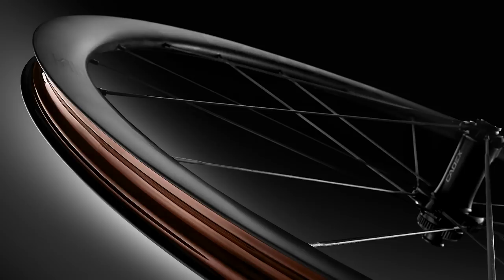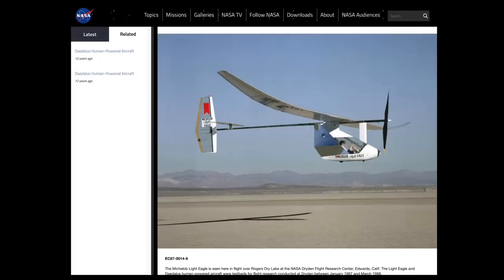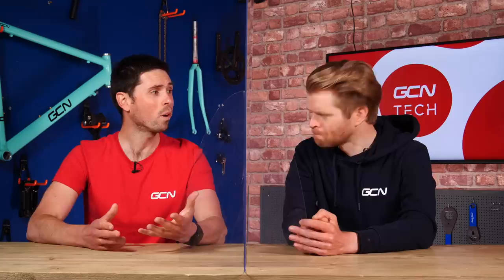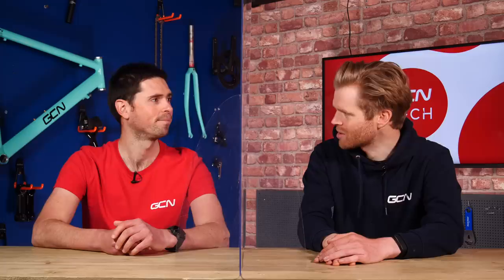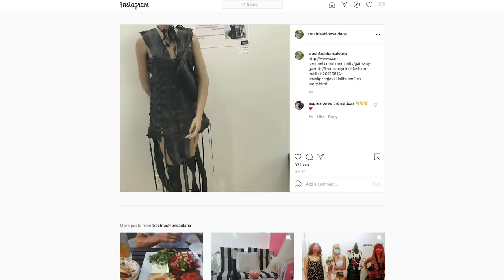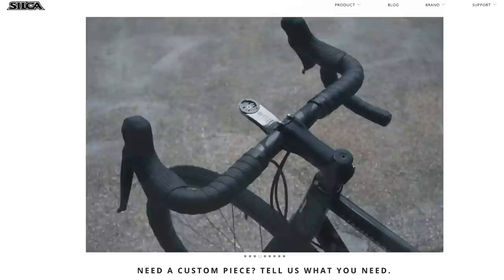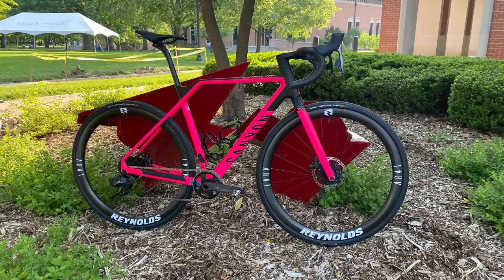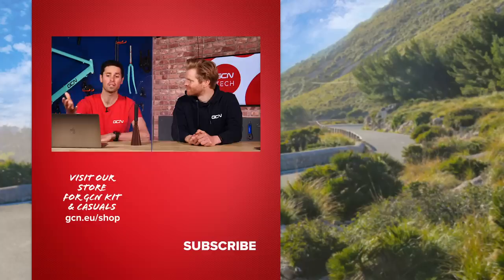The Most Weird And Wonderful Bikes In The World! | GCN Tech Show Ep. 179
This week, on the GCN Tech Show, we're looking at some of the most weird and wonderful bikes in the world! We've got them all - flying bikes, weatherproof bikes, even bikes that mow your lawn! We've also got all your usual favourites; hot tech, screw riding up grades, and the bike vault!

Get involved with this week's GCN Tech Show over on the GCN App!

What do you think of Silca's new 3d printed mount?

0:00 Intro
0:33 Last Week’s Poll
1:08 Weird and Wonderful Bikes!
7:36 Hot Tech
14:44 This Week’s Poll
14:51 Snacks Of The Week
16:17 Screw Riding Upgrades Buy Upgrades
19:22 The Bike Vault
22:23 Endboard

ES_Sunrise On The New World - Grant Newman.mp3
ES_Blimp - Bonsaye.mp3
ES_British Grenadiers - John Abbot.mp3
ES_City of Thessaloniki - Trabant 33.mp3
ES_Slow Food Jam - Almost Here.mp3
ES_Projectando - Don Bacilon.mp3
ES_Muddy Buddies - Jerry Lacey.mp3
ES_Arcade Romance - ELFL.mp3
ES_Gave It All We Got (Instrumental Version) - Tommy Ljungberg.mp3
ES_I Just Bought the Sunset for You - par.mp3